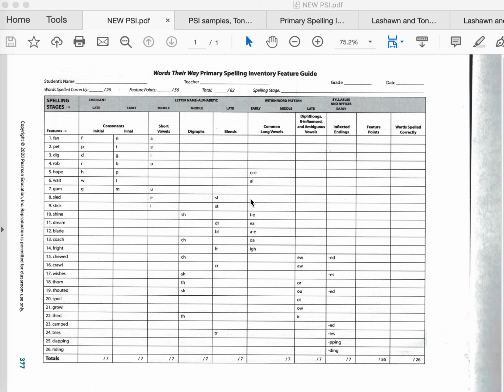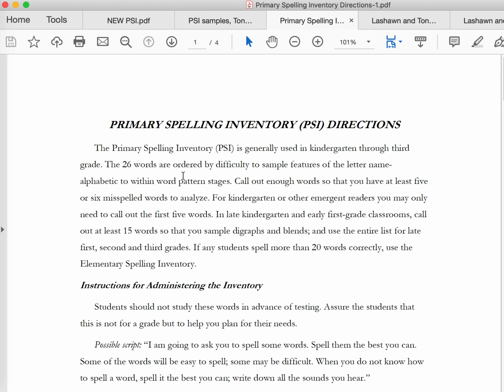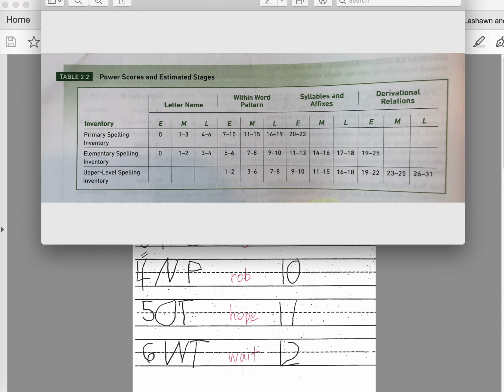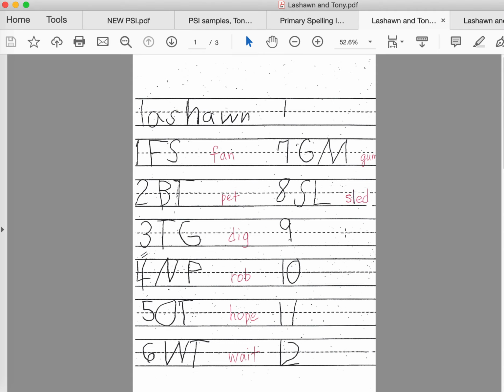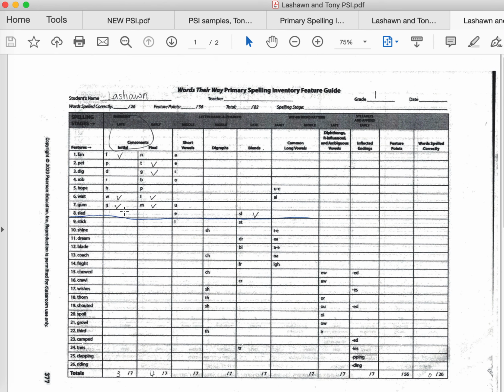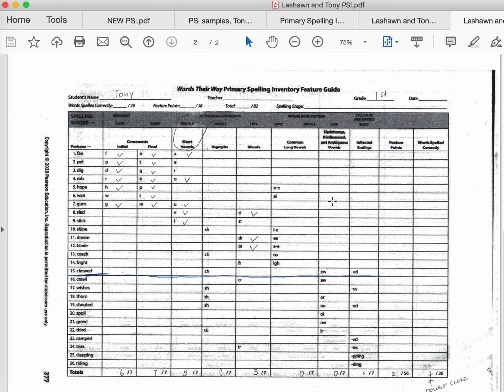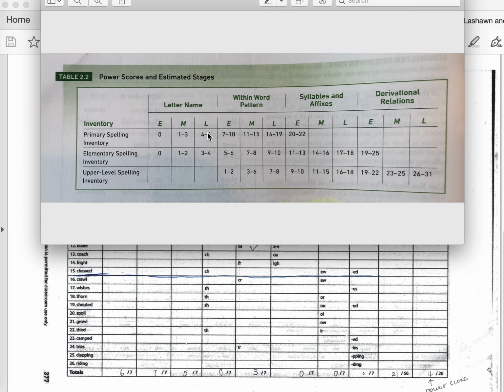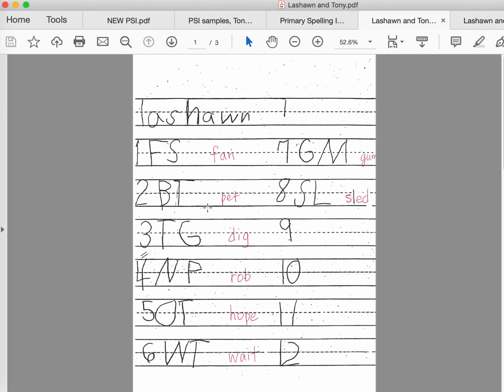READ 5316 PSI Practice Video